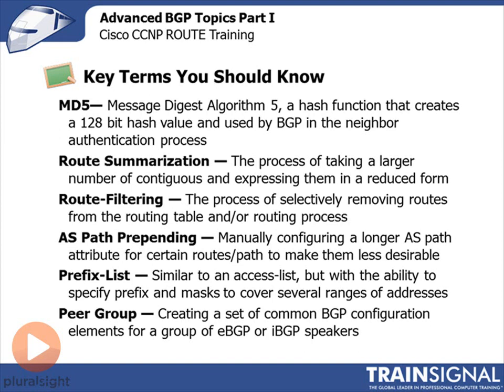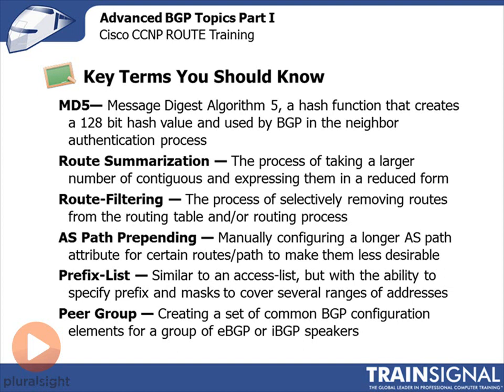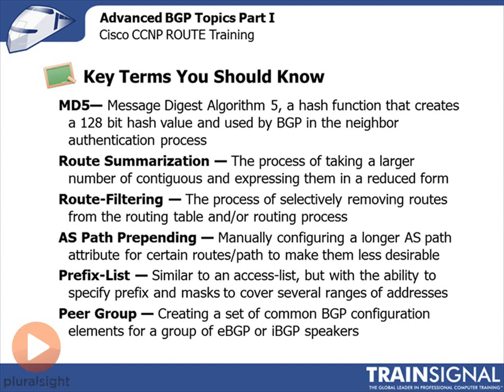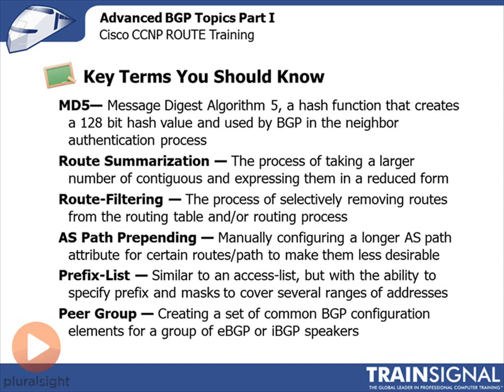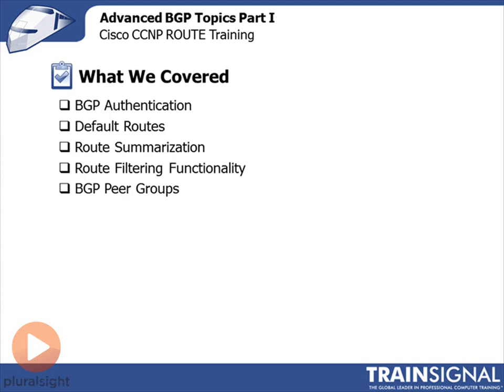cisco ccnp route bgp 28 What We Covered Cisco CCNP ROUTE BGP